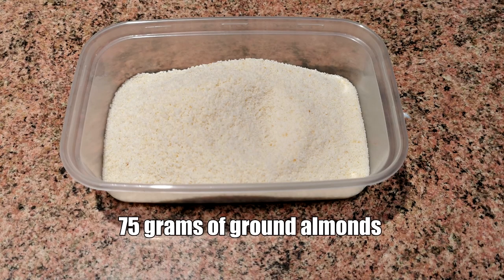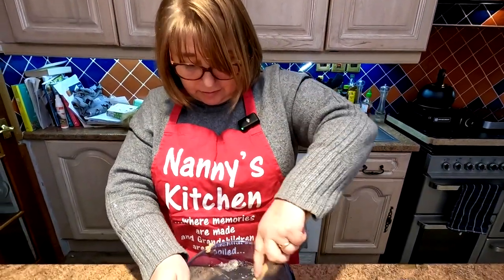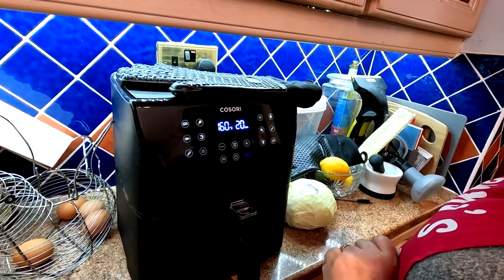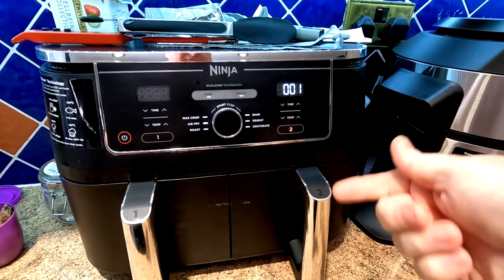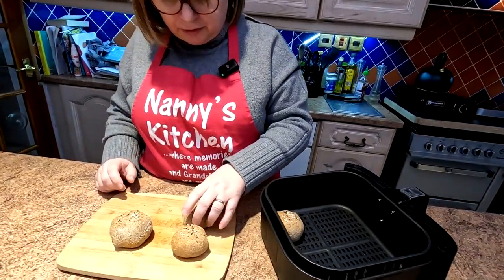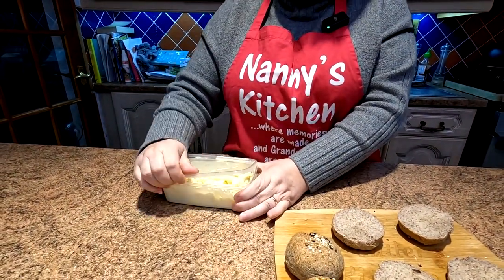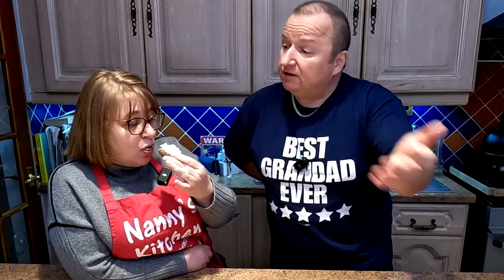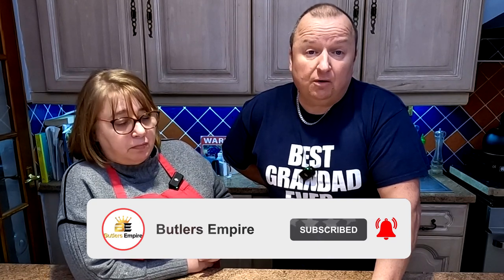Low Carb Keto Rolls If you Are Craving Bread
This low carb Keto bread recipe will help if you have any cravings for bread if you are on a low carb diet. Here's the ingredients.
75 Grams of Ground Almonds,
30 grams of coconut flour,
37 grams of flaxseed meal,
20 grams of physlium husk,
5 grams of baking powder,
2.5 grams of onion salt,
3 egg whites,
1 whole egg,
5 milliliters of apple cider vinegar, 150 grams of warm water
and some sesame seeds or bagel seasoning of your choice.
Air fry at 160 Deg C for 25 minutes.
This should make 4 small rolls.

2 pack air fryer racks